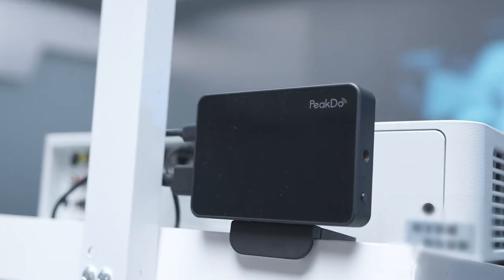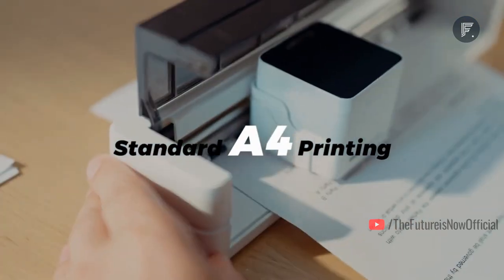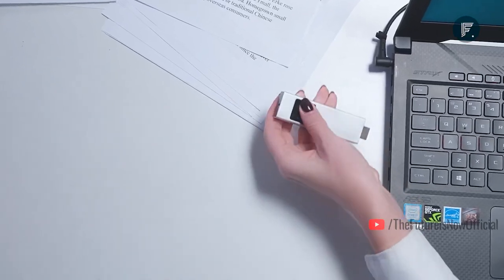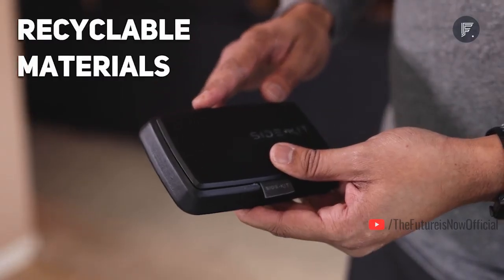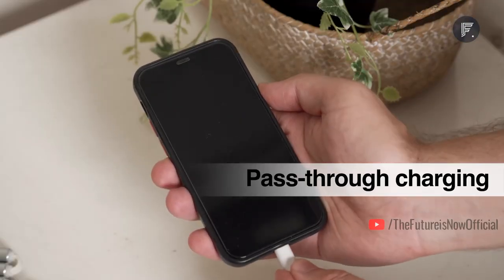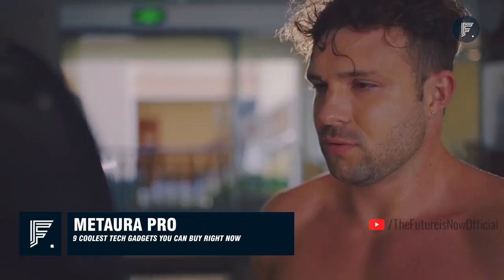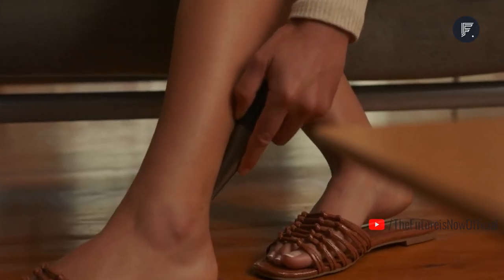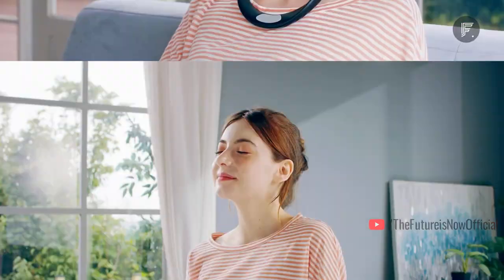9 Coolest Tech Gadgets You Can Buy Right Now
This invisible HDMI cable makes your presentations so smooth and hassle-free. Actually,  I have a list of gadgets to help you out with lots of things, just like this device that remotely offers massage and relief to your tendon points. And look at this travel wallet that offers you an unlimited power supply, so you don't miss out on any memories while on your trips. If you think that's all, well, you are wrong; just stick around till the end of the video to see the 9 Coolest Tech Gadgets You Can Buy Right Now.

LINKS
Print X
(Paid Link) (Alternative)

(Paid Link) (Alternative)

Sol + Sonder
(Paid Link) (Alternative)

IVYCable
(Paid Link) (Alternative)

Metaura Pro
(Paid Link) (Alternative)

Neck Supporter
(Paid Link) (Alternative)

0:00 Introduction
0:33 Print X
1:45 PeakDo
2:59 Sidekit
3:43 Sol + Sonder
4:10 IVYCable
4:56 Pruto
5:49 Metaura Pro
6:42 Tend Deep
7:25 Neck Supporter